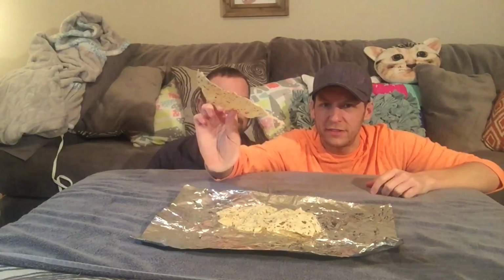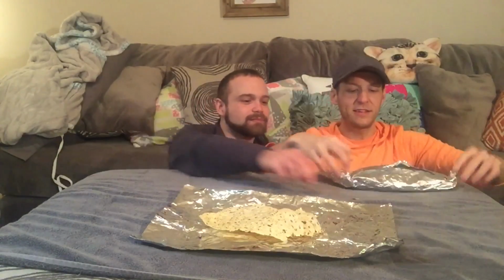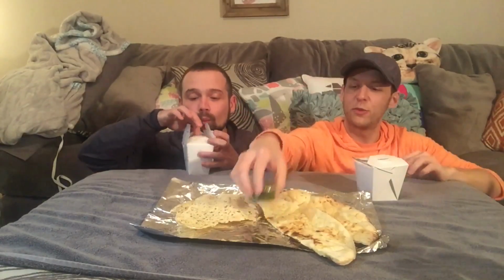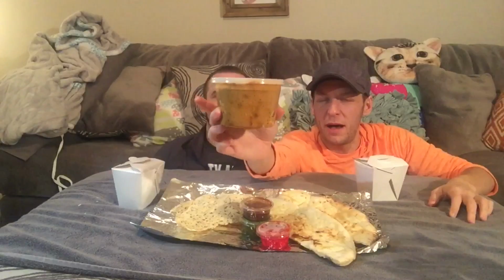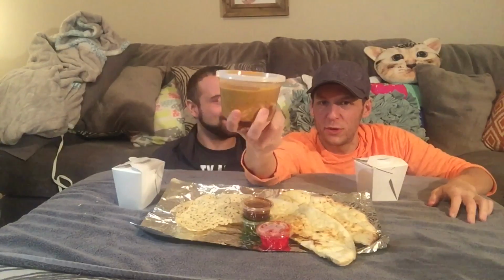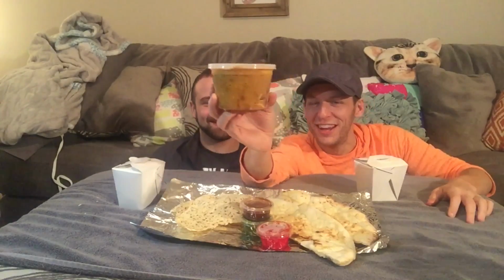Indian Food - Eat With Us! 🍽🕌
Join Tony and I for a delicious Indian Mukbang/Eating Show/Eat With Us!

Your question (❓❓❓) of the day is:
-What would your LAST meal be?

Thanks for checking out my channel!  It's never a guarantee on content...but be on the lookout for lots of food, the occasional cats, and more.

Also, don't forget to get the conversation going in the comments below!

xoxo -Tyler      😻😻 (...and Ripley/CC)